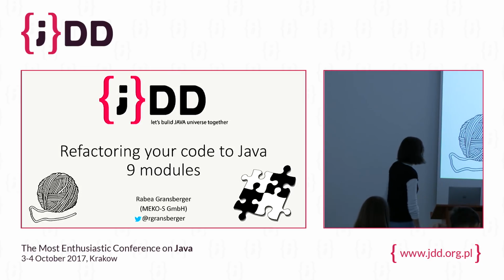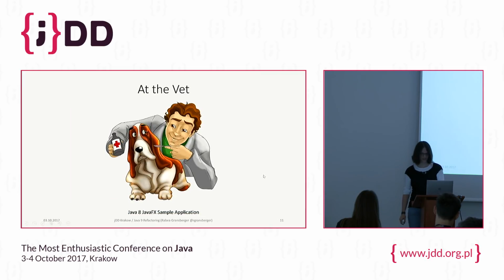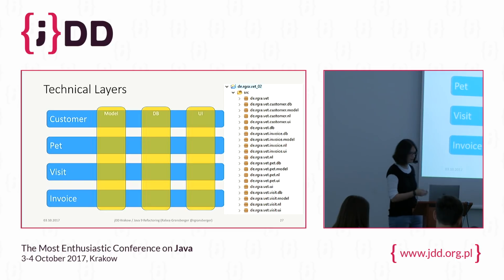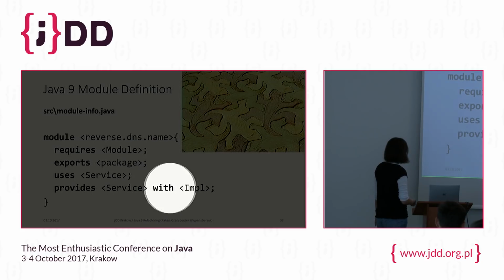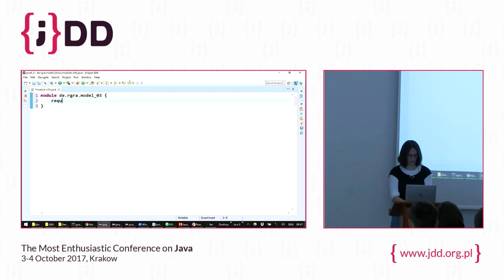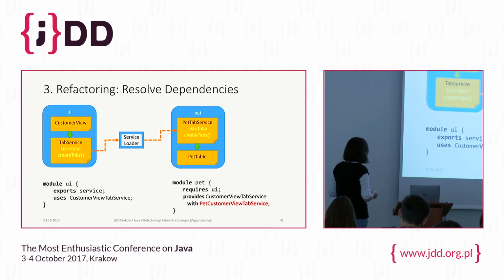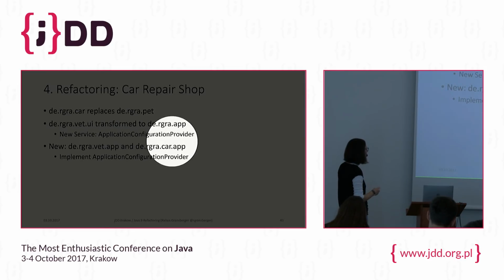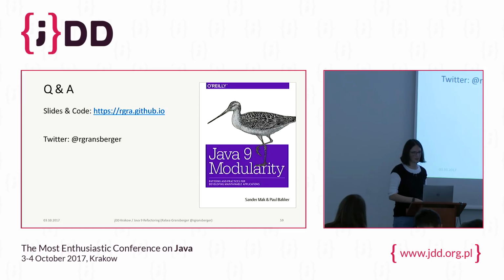JDD 2017: Refactoring your code to Java 9 modules (Rabea Gransberger)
Java 9 allows you to split your code into modules and grant access only to certain packages and thus hide even public classes from external use. Splitting up your code into modules directly communicates the architectural design, simplifies maintenance &amp; reuse and can slow down the increase of technical debt. In this talk we will have a look at some strategies which help you to split up your existing monolithic code base into several smaller modules. First we need tools to easily identify which parts can be split out. Then we apply some refactoring tricks to make this as easy as possible. Last we look at some more difficult examples and use design patterns to disentangle them.